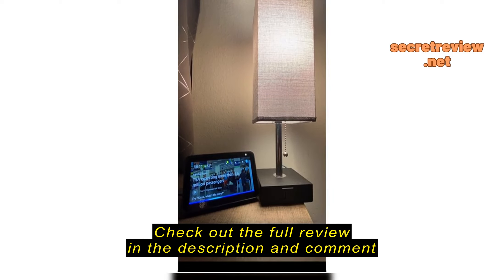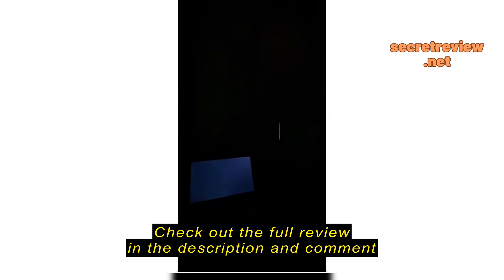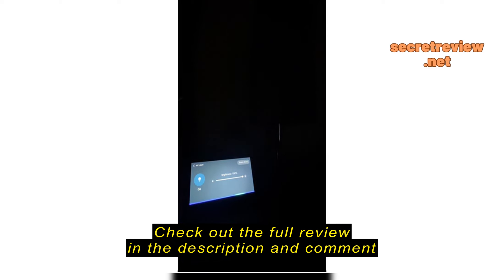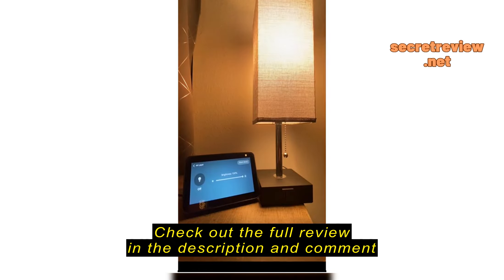Sengled Alexa Light Bulb, S1 Auto Pairing with Alexa Devices, Warm Smart Light Bulbs, Bluetooth Mesh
Sengled Alexa Light Bulb, S1 Auto Pairing with Alexa Devices, Warm Smart Light Bulbs, Bluetooth Mesh Smart Home Lighting, E26 60W Equivalent, 800LM, 1-Pack

Sengled Alexa Light Bulb, S1 Auto Pairing with Alexa Devices, Warm Smart Light Bulbs, Bluetooth Mesh Smart Home Lighting, E26 60W Equivalent, 800LM, 1-Pack - B11-N11 Review

Introduction

As an avid user of smart home devices, I was constantly looking for ways to make my daily life easier and more convenient. One of the problems I faced was controlling the lighting in my home. That's when I came across the Sengled Alexa Light Bulb. With its auto pairing feature and seamless integration with Alexa devices, I knew it would solve my lighting control issues. Without this product, I would have continued to struggle with manually adjusting lights and wasting energy when they were left on.

Things to Consider Before Buying a Smart Light Bulb

Before purchasing a smart light bulb, there are a few things to consider. Firstly, it's important to understand what problems this product category solves. Smart light bulbs allow for easy control and automation of your home lighting. They can be progra